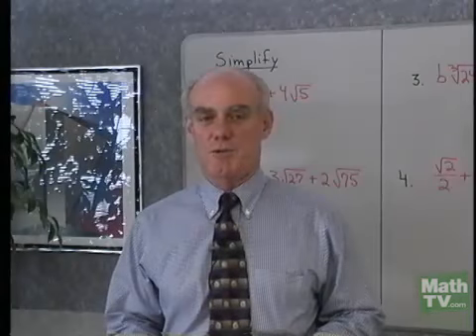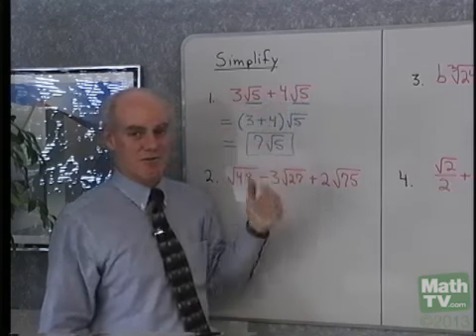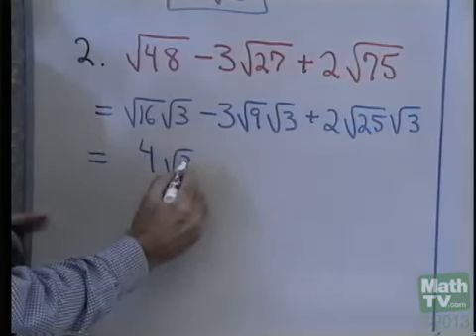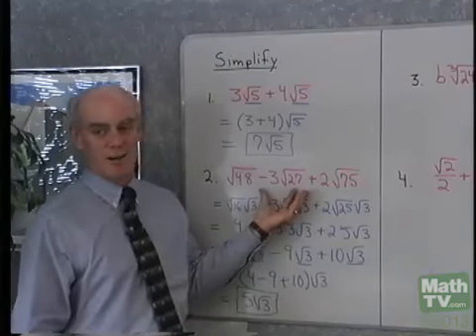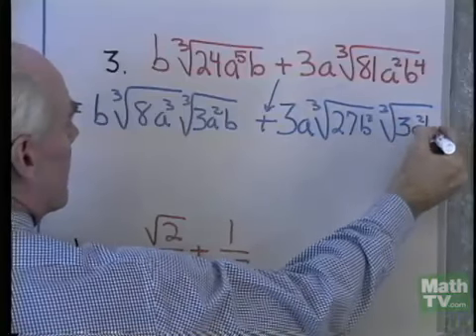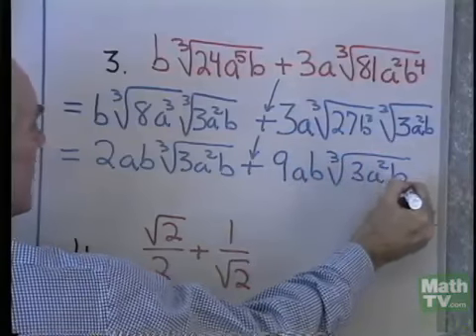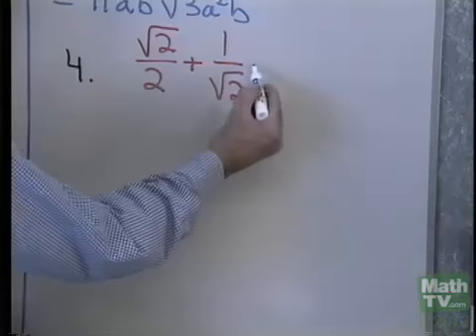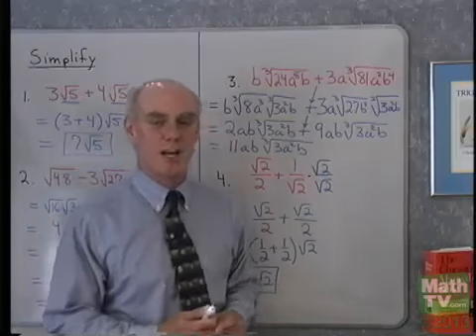Addition and Subtraction of Radical Expressions: Mini-lecture by Mr. McKeague